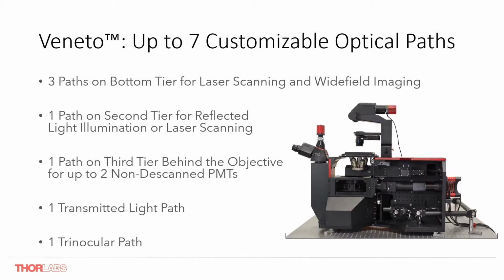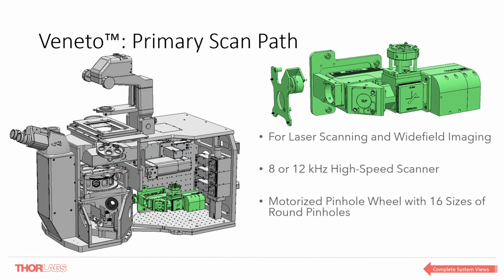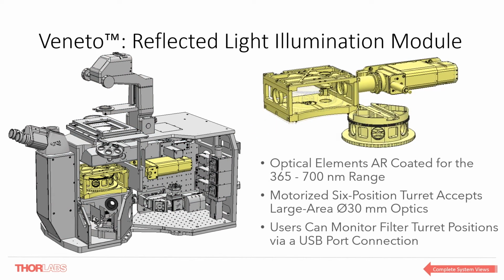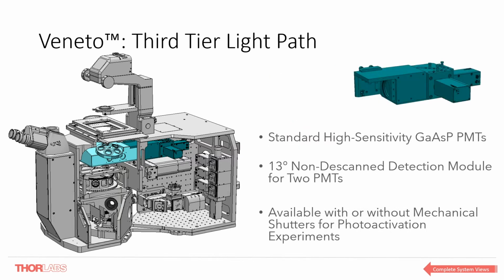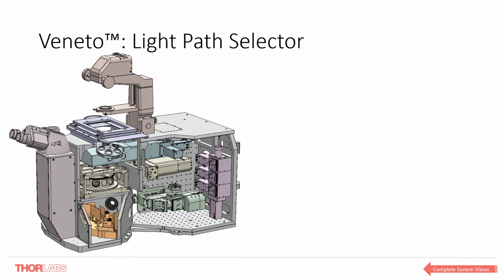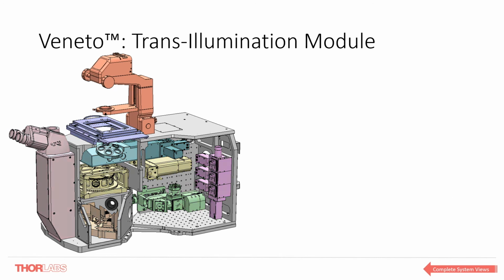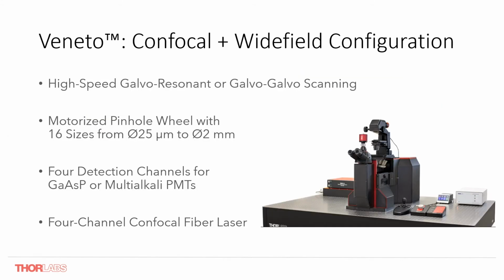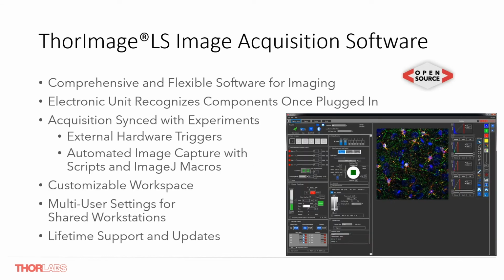A Walkthrough of the Veneto® Imaging System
This video introduces the key features of the Veneto® Inverted Microscope Platform. Capable of supporting widefield, confocal, and multiphoton imaging, this microscope can accommodate a range of applications, such as fluorescence, in vivo, ex vivo, 3D, high-resolution, high-speed (video-rate), and live tissue imaging.